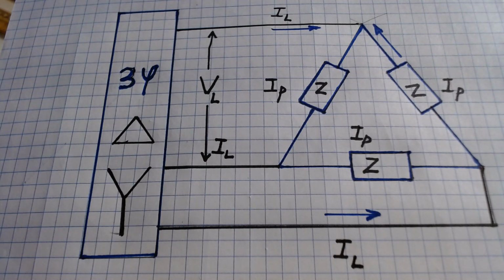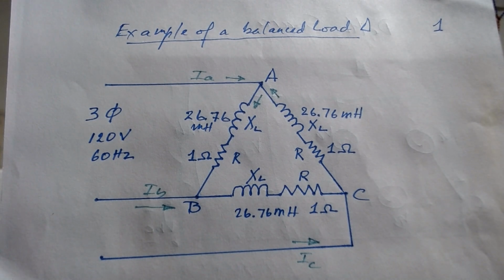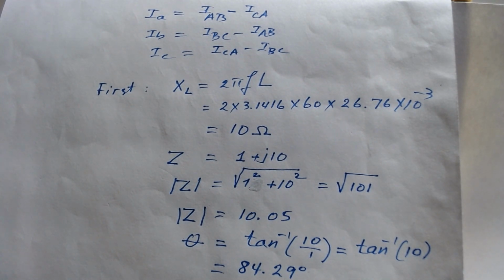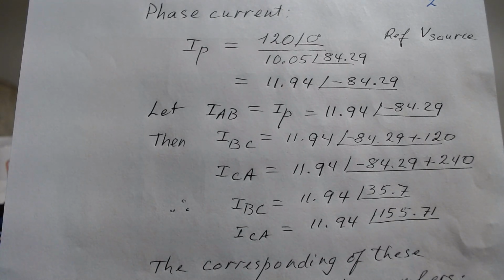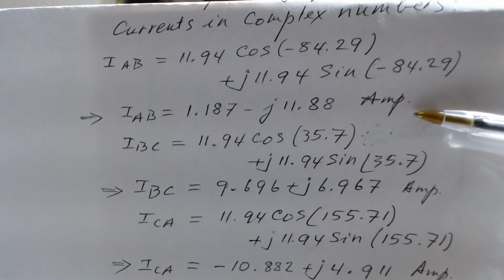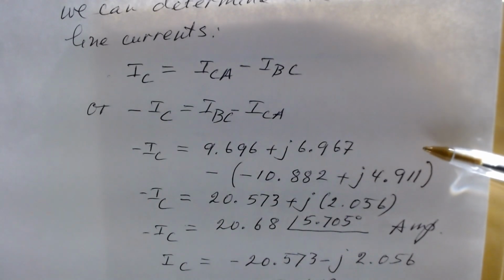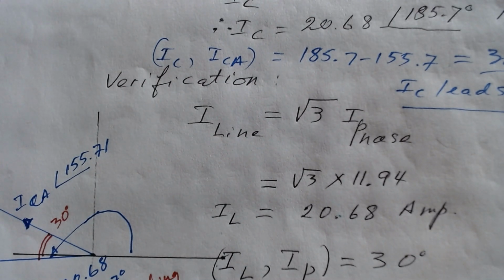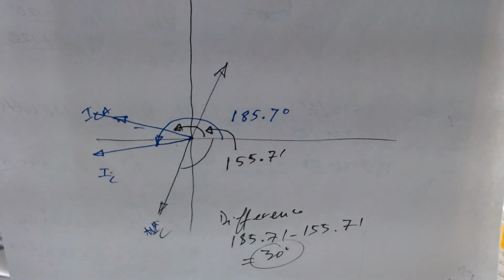Example of Delta Balanced Load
This an example of balanced load with a delta connection